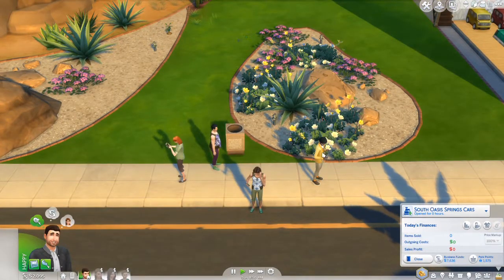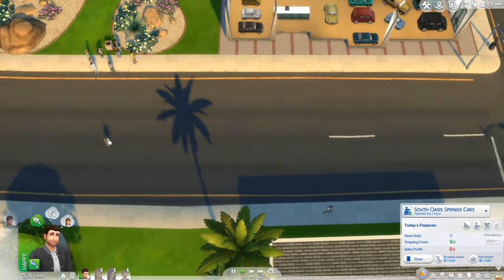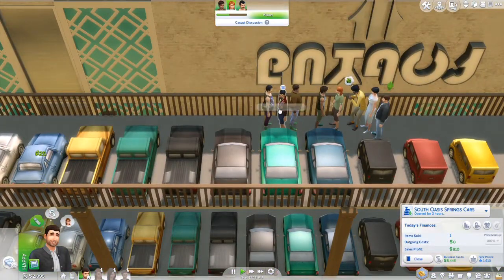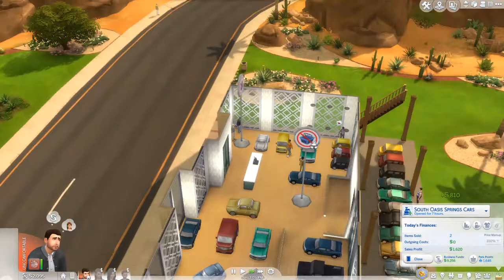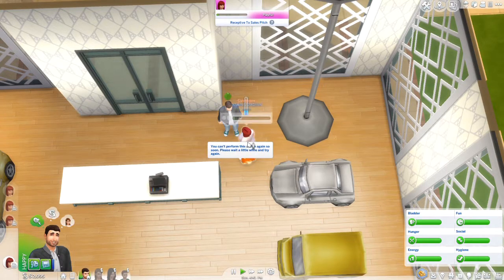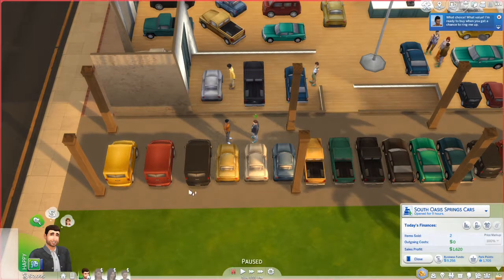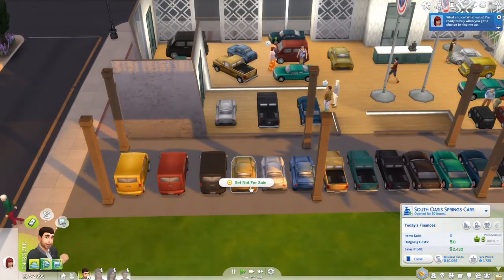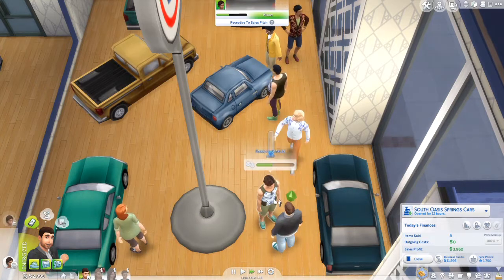Lets Play: The Sims 4 Parenthood - Car Dealership (Part 14)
This is the 14th part of the Lets Play: The Sims 4 Parenthood series on my channel, where Fillip buys a car dealership.